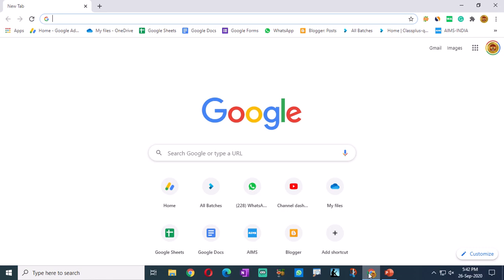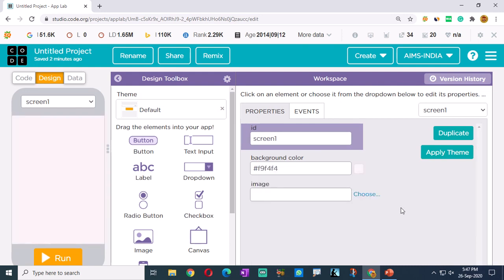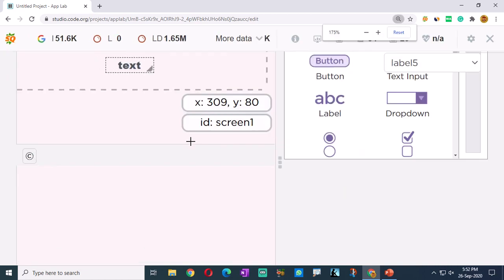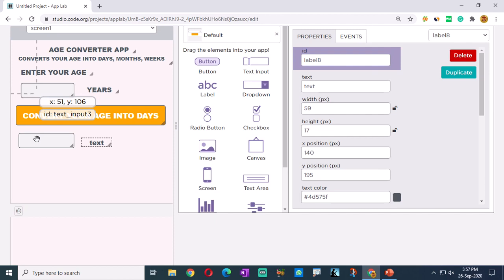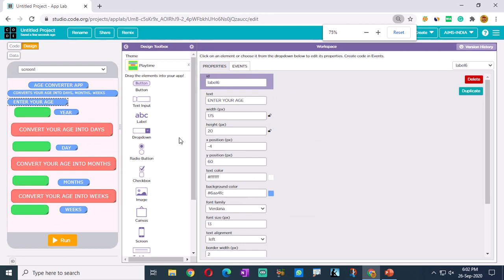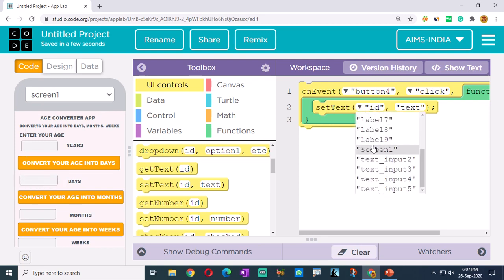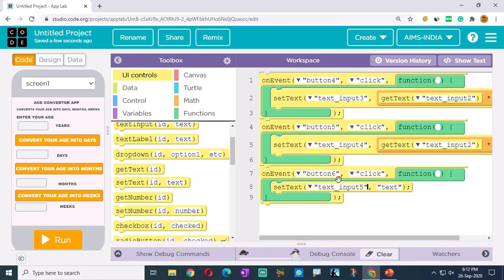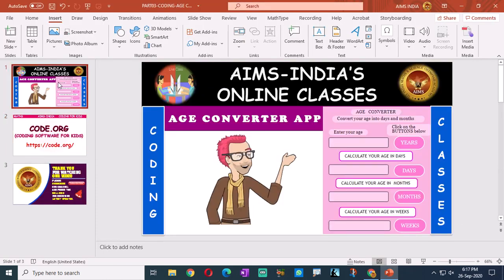CODING FOR KIDS || PART 03 || AGE CONVERTER APP